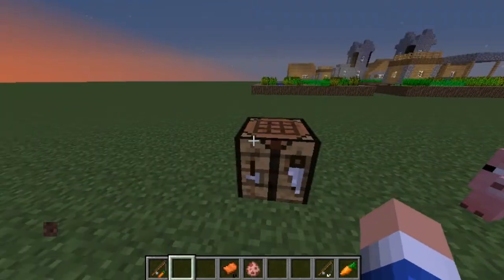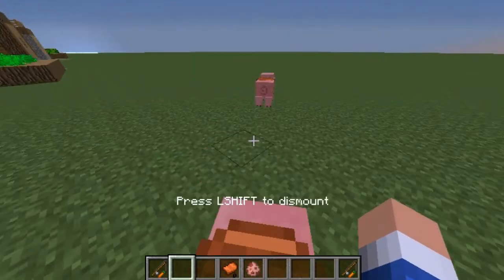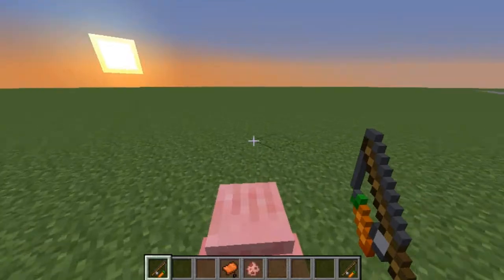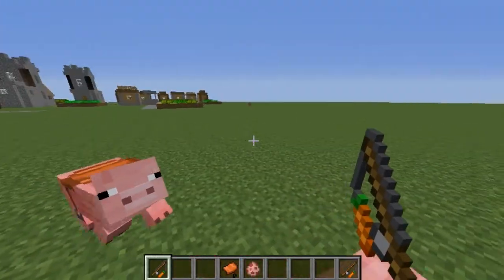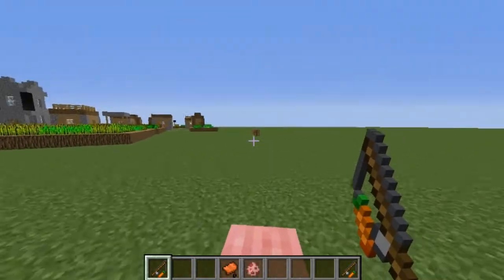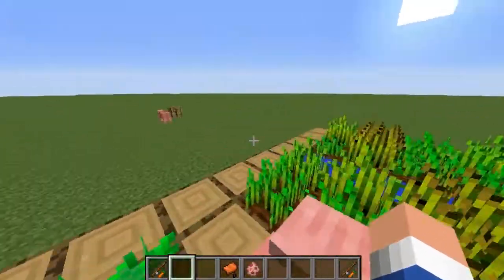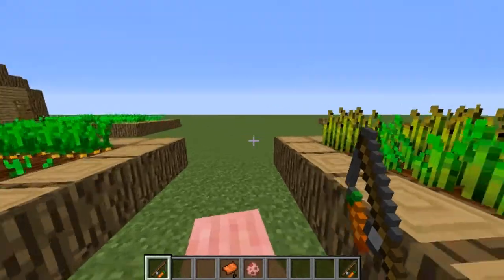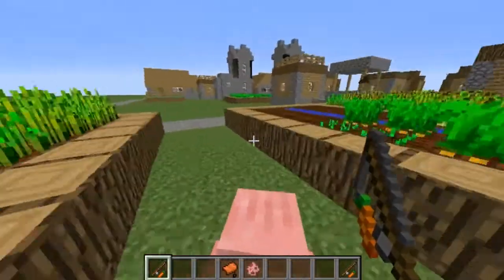Minecraft XBOX 360/PS3 TU14 Carrots on a Stick CONFIRMED! Fully Explained!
4j Studios has confirmed some Items that will be in TU14. They tweeted out 2 screenshots which shows us some confirmed items that will be in TU14. The items include Temples, Anvils, New Foods, Nether Quarts, Emeralds & more! I go over Carrots on a Stick in this video. If you want to stay up to date with the news, go check out their Twitter.

Gamertag: ImFrostBiteHD